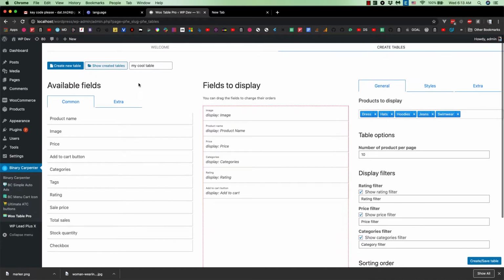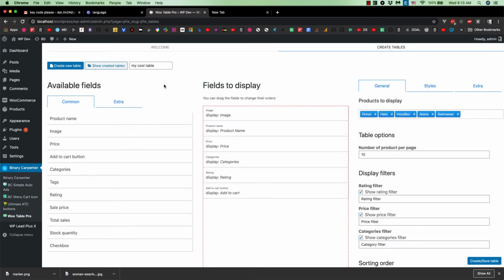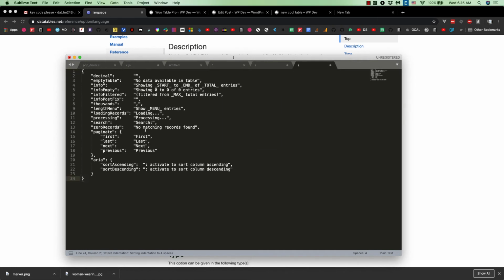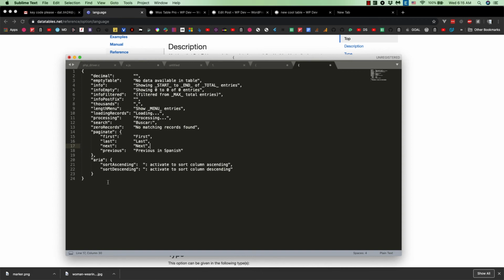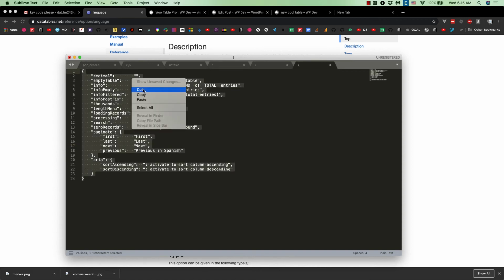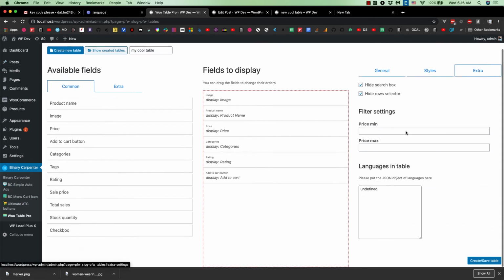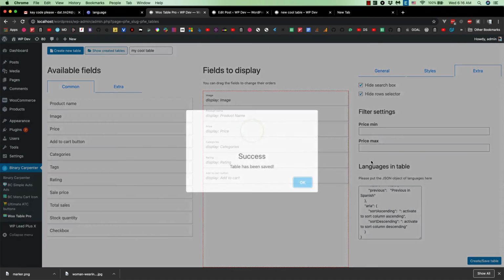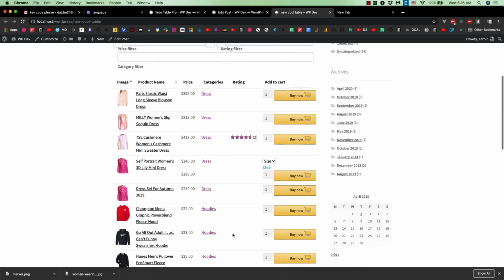Enable Language Translation In Woo Table Pro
If you are the user of Woo Table Pro and you want to translate the table to your language, this is the tutorial you need.